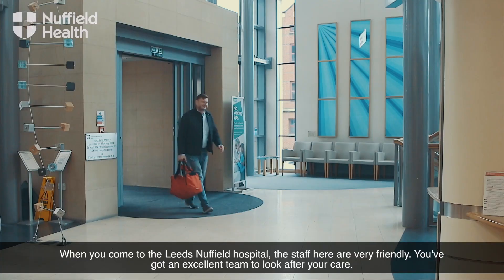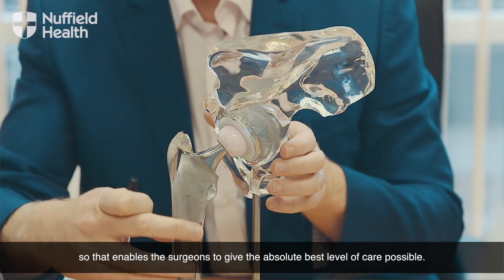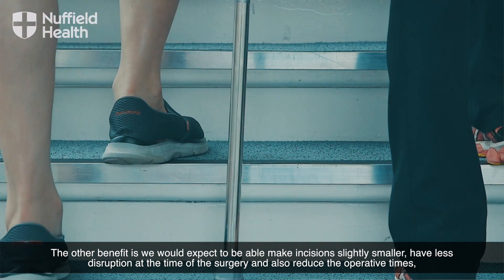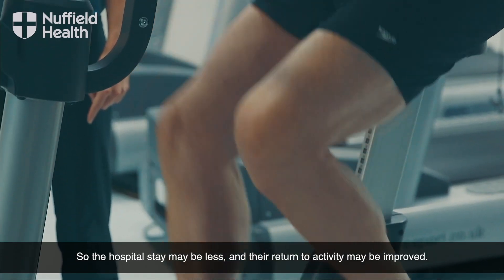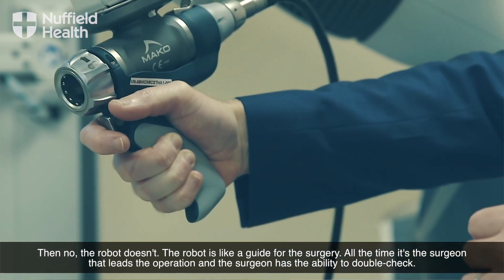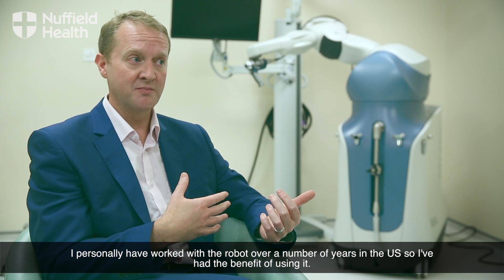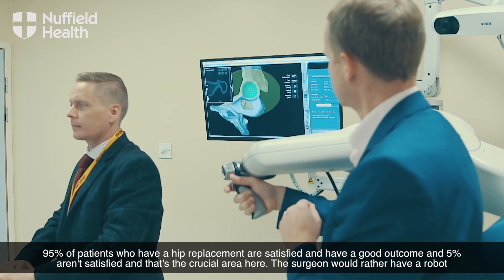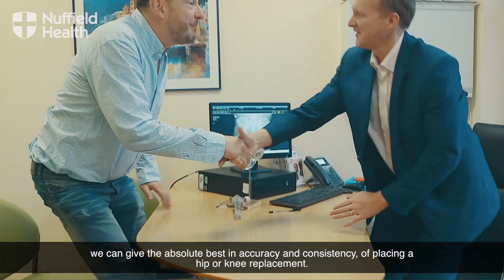Jon Conroy Nuffield Leeds Mako Hip Replacement Surgery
Jon Conroy explaining the latest hip replacement procedures, the Mako Robotic-Arm Assisted Total Hip Replacement.